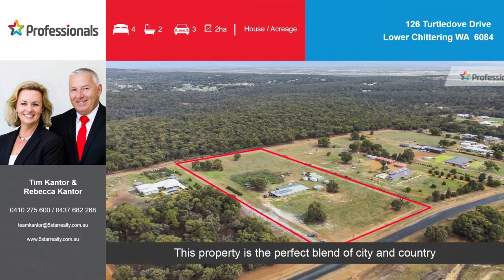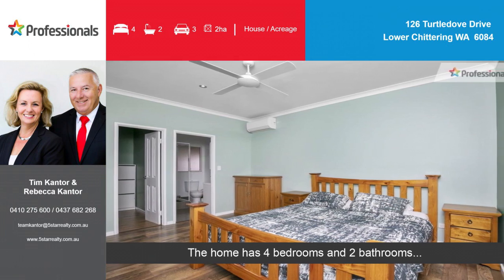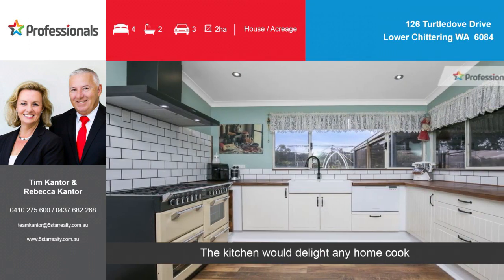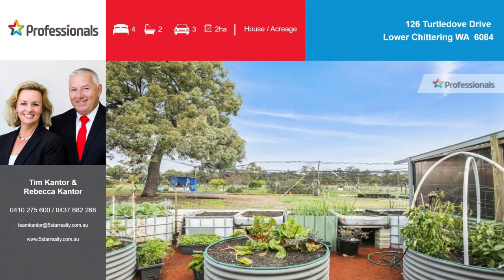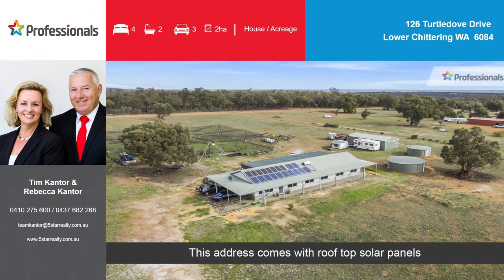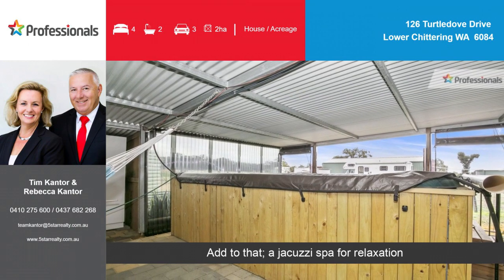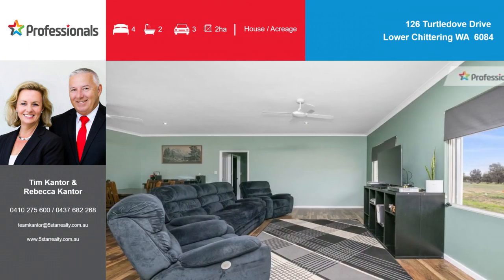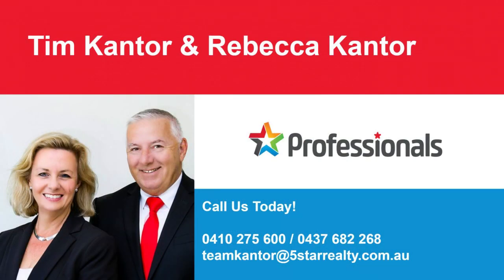126 Turtledove Drive, Lower Chittering Upsize90 Framed